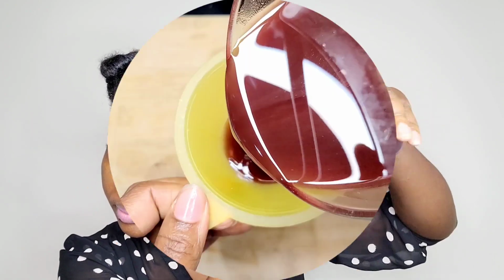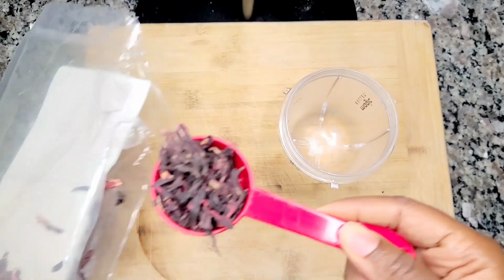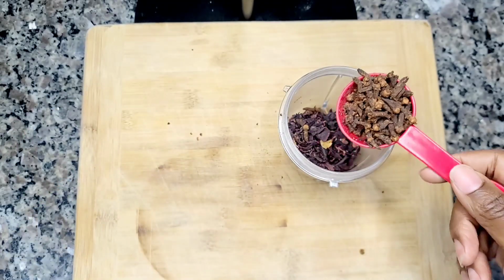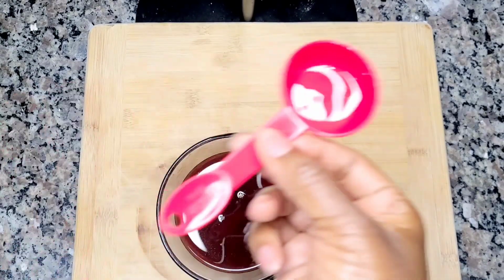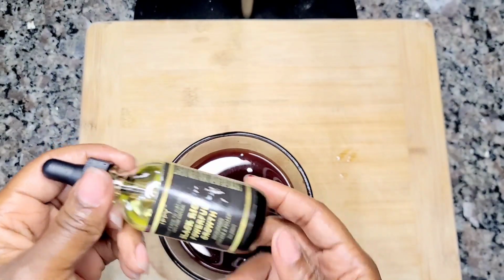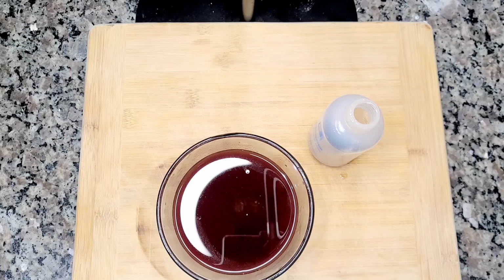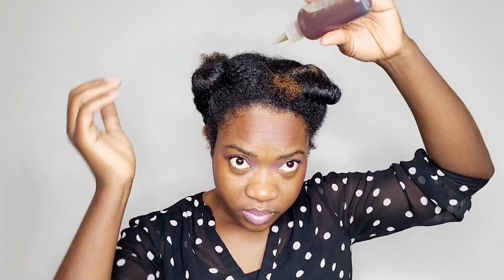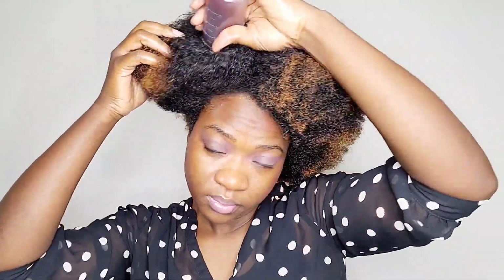MIX CLOVE AND HIBISCUS 🌺 | DO NOT RINSE IT OUT| USE THIS OIL 3X WEEK FOR FASTER HAIR GROWTH